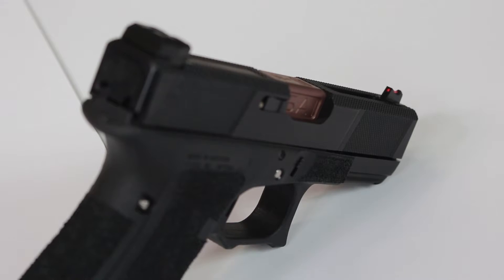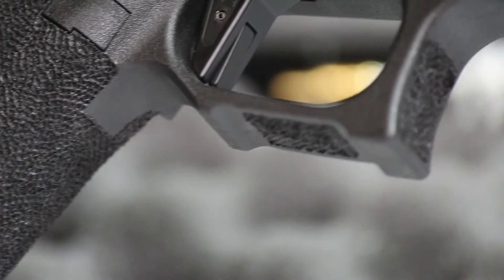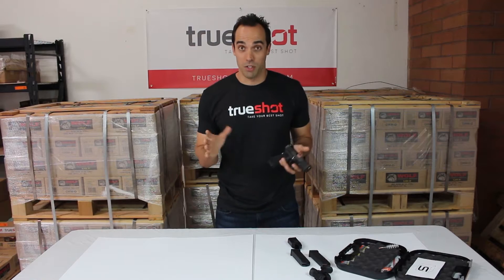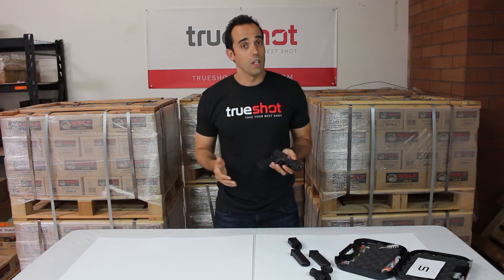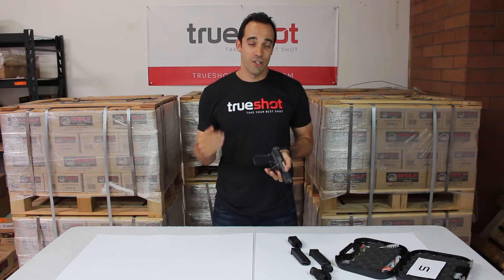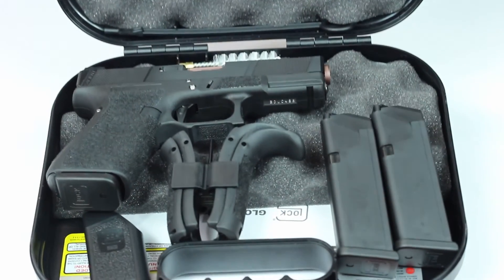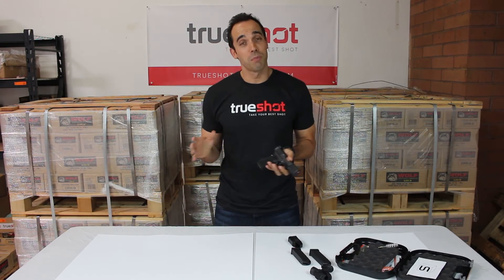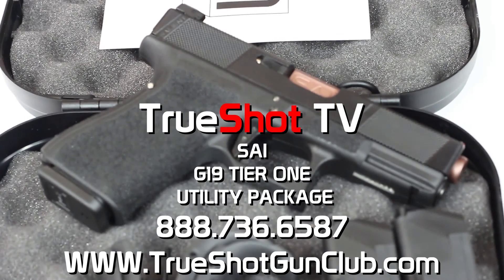Salient Arms International Tier 1 Utility at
In this video we review the Salient Arms Utility Tier 1 Glock 19

Kyle with True Shot here to review the Salient Arms Glock 19 Tier 1 Utility Package available at trueshotgunclub.com

Salient makes the Utility Package in both Glock 19 and Glock 17. This highly anticipated pistol was worth the wait.
The Specs:
1. Starting with a Gen 4 Glock 19 chambered in 9mm, The Utility Package has the aggressive stippling job we have come to appreciate on the Salient pistols
2. Fiber optic front sight for quick target acquisition
3. The Salient flat faced trigger
4. Window cuts on the slide that reduce weight
5. 4 extra backstraps, 3 magazines and a speed loader.

Let’s start with the Good:
1. The first thing that caught our eye with the Utility Package is the rose gold box fluted barrel
2. The slide serrations not only look amazing but provide a great grip and feel when racking the slide
3. The trigger has a super crisp break 4lb trigger pull
4. Salient’s stippling on the frame just feels great in your hand and provides a secure grip in all conditions
5. All Salient products all come with a lifetime warranty.

The Bad:
1. It’s basically the regular Tier 1 with some different cosmetic changes. That said, I’m not sure what else could have been done performance wise to improve upon this pistol.
2. Yes, Salient is king of the hill in the high-end Glock market, but we still get sticker shock at $2,625 which limits the number of people who can and will pay the steep price.
3. The trigger is supposed to come with 4lb trigger pull, the one we tested came in at 4.5lbs
4. The presentation. For $2,600, we had hoped that Salient would finally present their high-end firearms in a hard pelican case with foam cutouts and add that cool factor. Instead, we get the standard Glock case which is boring and kind of a letdown.

The Verdict:
While expensive, for the shooter that is looking for the ultimate in performance, or wants something that will turn heads at the range, this Salient Arms Glock 19 Utility Package is for you. Everyone we know who owns a Salient says they are well worth the price because of performance and reliability. This gun is just stunning to look at. The rose gold barrel and knurled slide serrations make this pistol stand out.
Thanks for joining us on this review of the Salient Arms Glock 19 Utility Package, I’m Kyle, reminding you; to keep shooting.